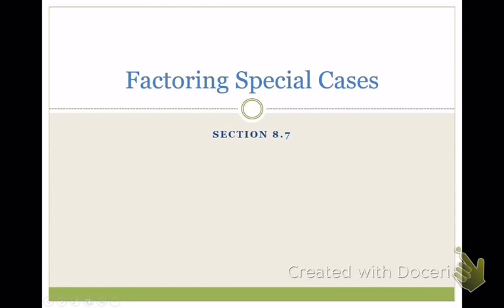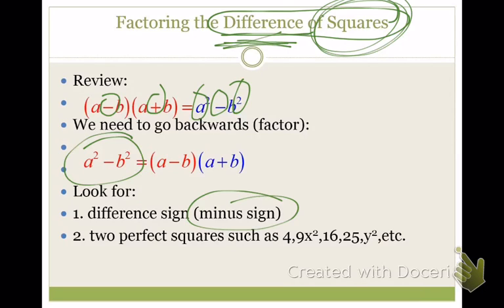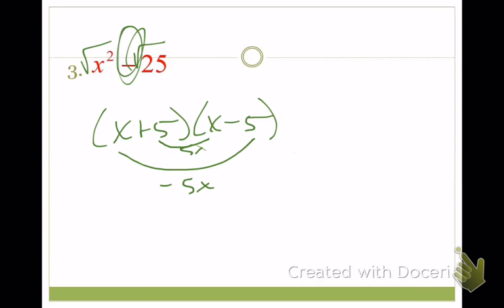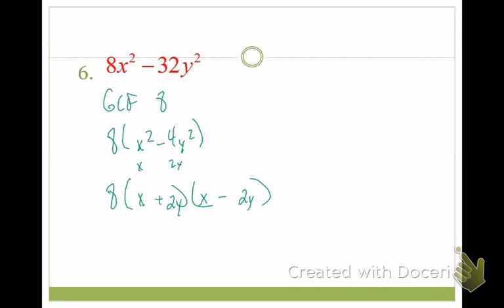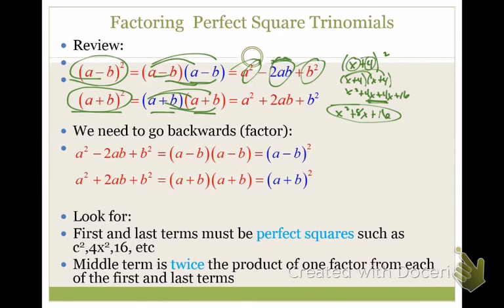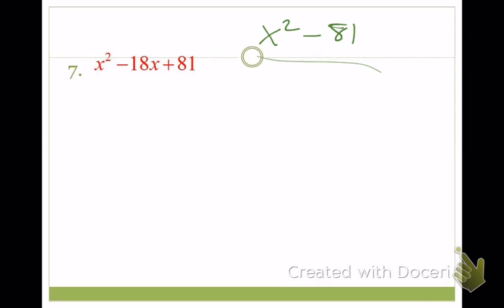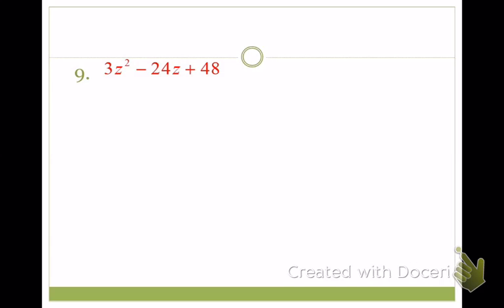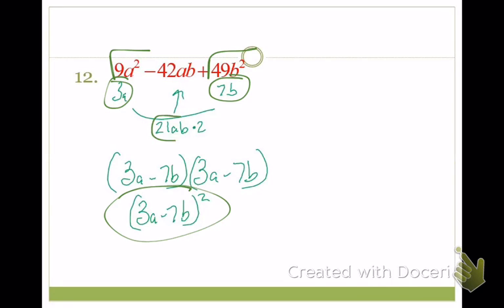Algebra 1 8.7 Notes